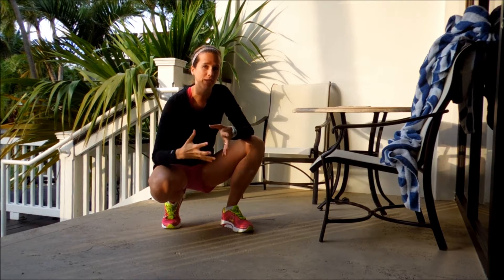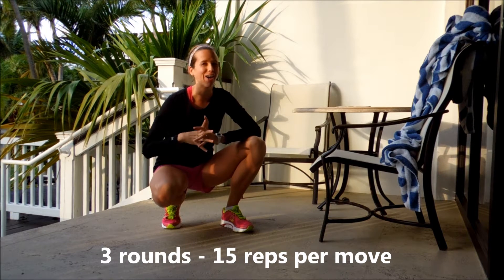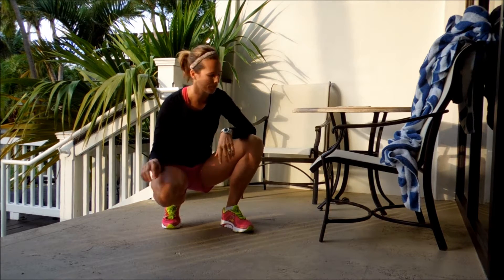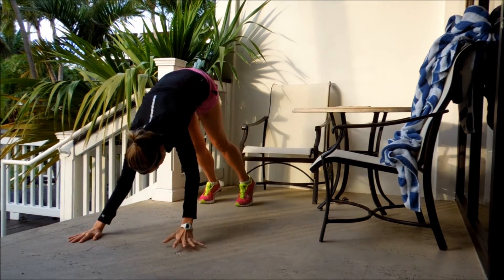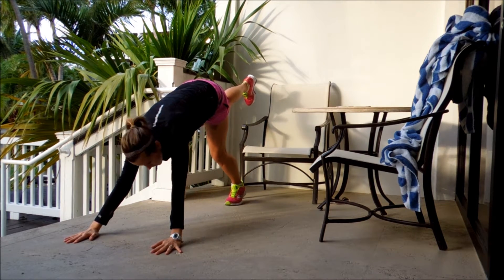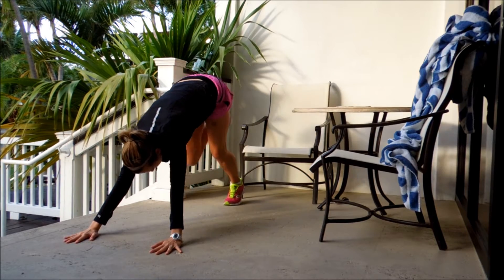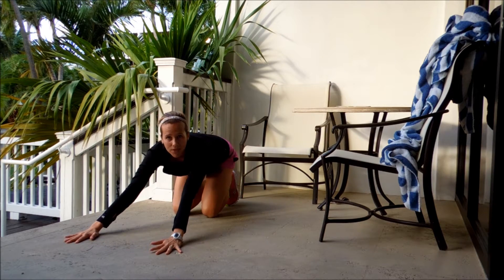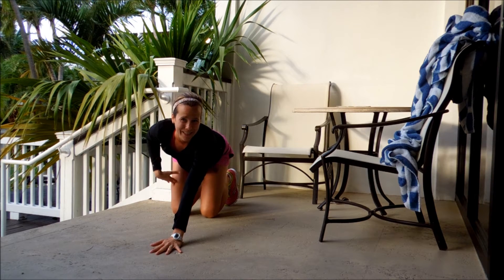15 Minute Vacation Sweat Session- RunToTheFinish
Another round of body weight exercises that will work your core, shoulders and legs.

For more ways to change your mind and body to achieve great things checkout: